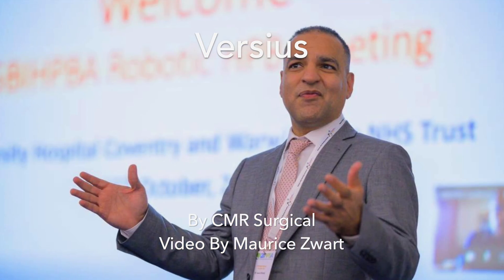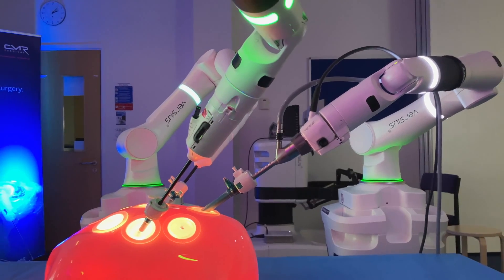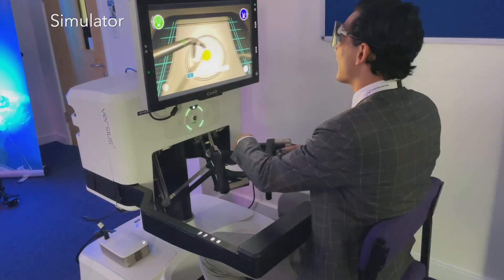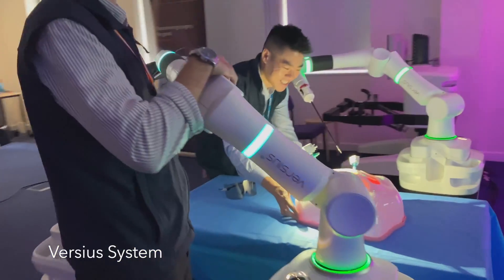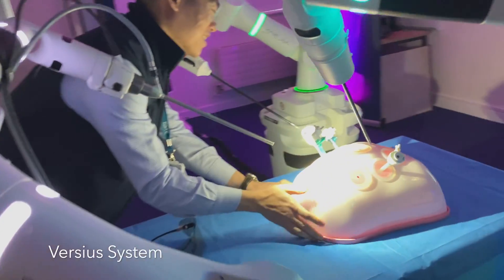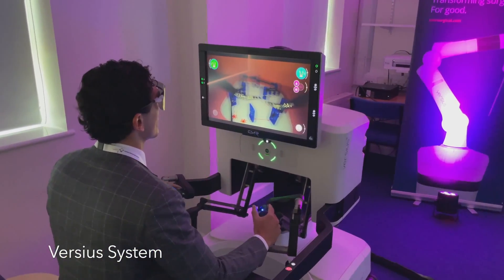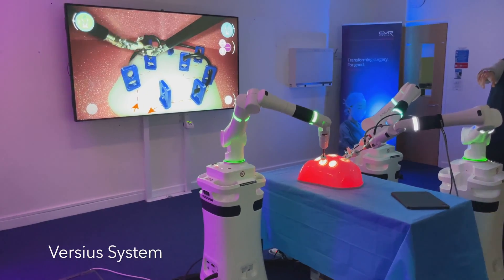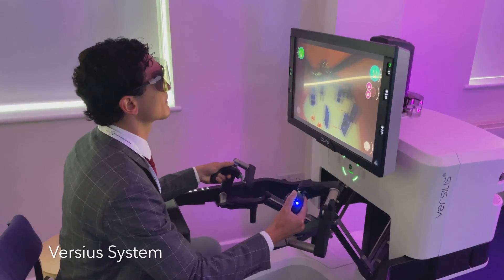Versius Robotic Surgery CMR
Versius has been designed to enable surgeons to perform minimal access surgery. I tried it at the GBIHPBA Robotic HPB Meeting on Saturday 15 October 2022 at the Clinical Science Building (CSB) at University Hospital Coventry and Warwickshire (UHCW) NHS Trust.